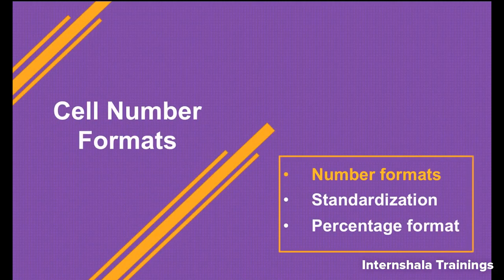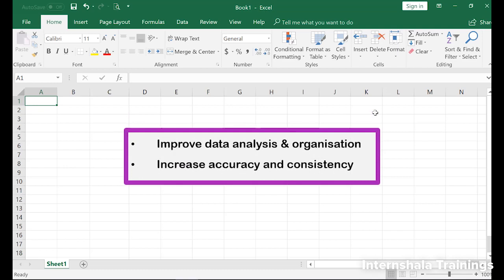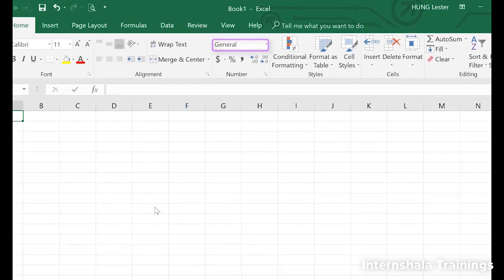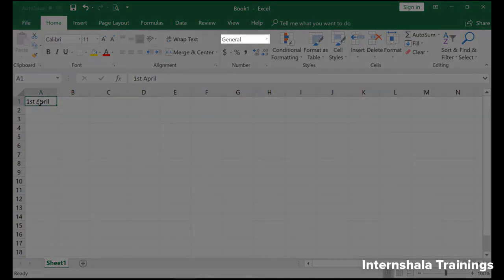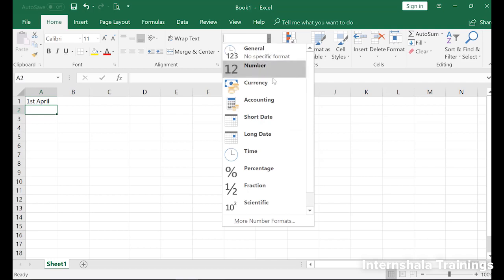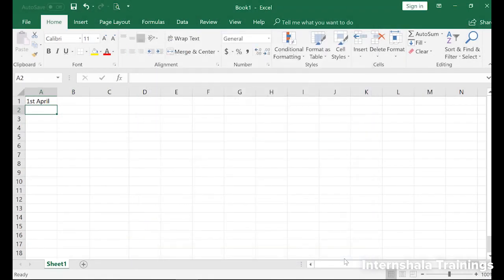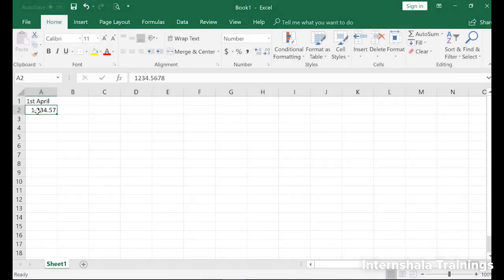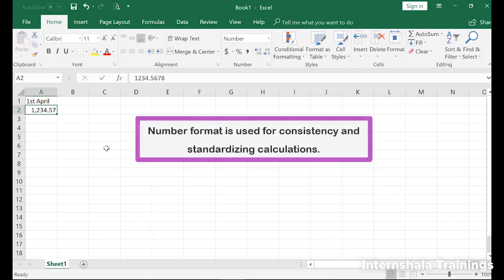||advance Excel || {module -2} [ video -9]@taniyapandey11